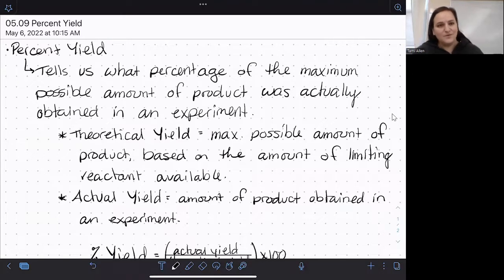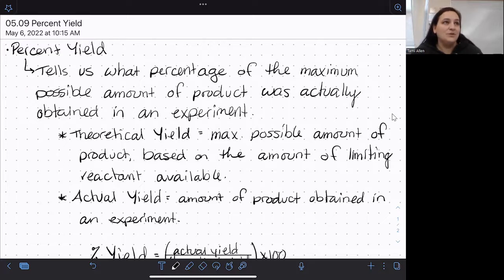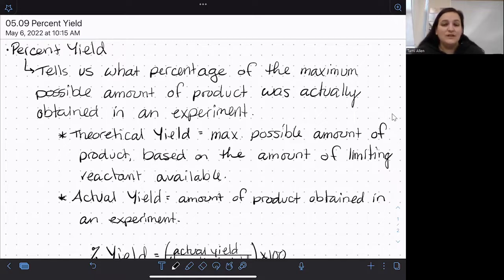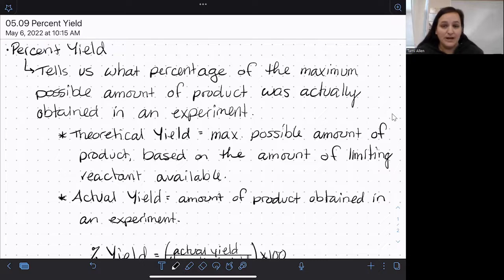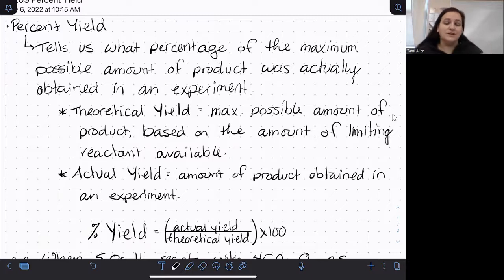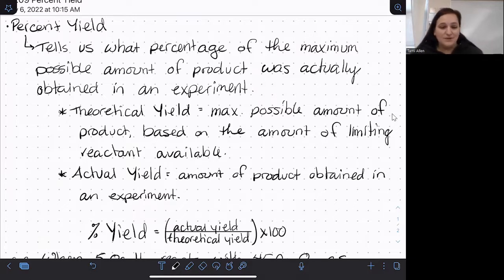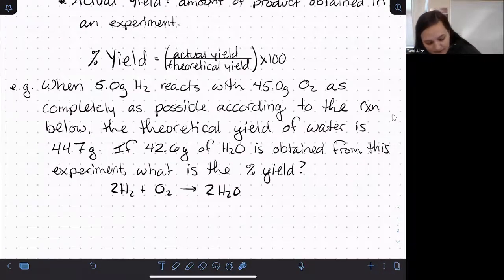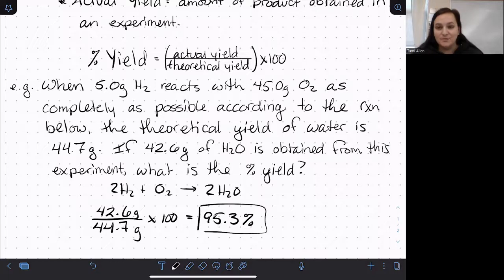Chemical Reactions Lesson 09 Percent Yield